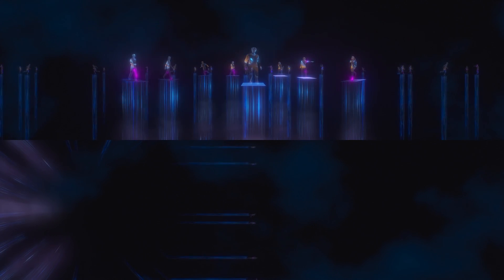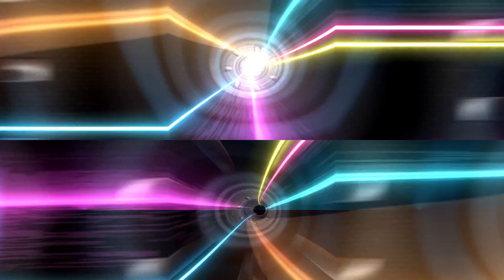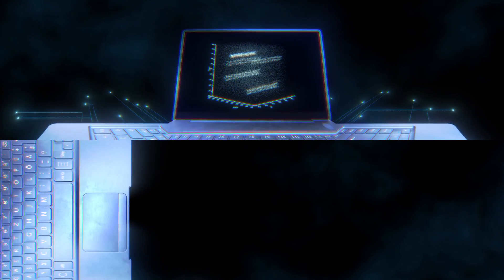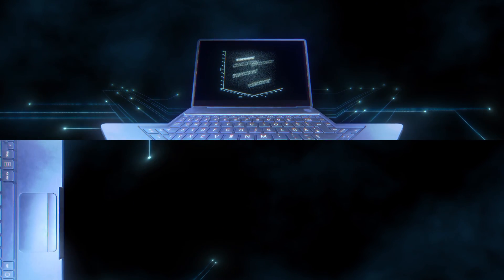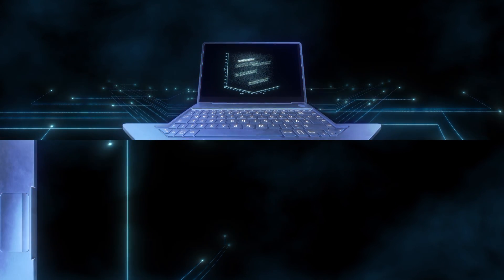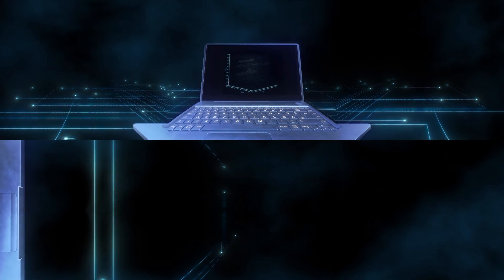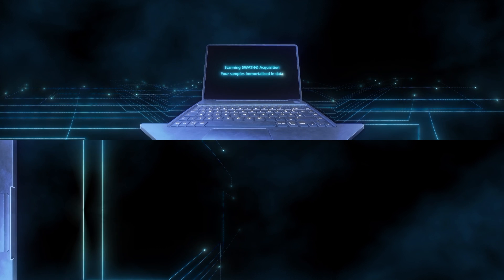Scanning SWATH® Acquisition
Scanning SWATH Acquisition produces the ultimate multi-dimensional dataset, containing fully correlated MS and MS/MS data on all observable species, which can be processed and interpreted in a variety of ways depending on the goal. The specificity of the approach means that the dataset can be treated quantitatively as a repository of SRMs of every observable precursor, while the ability to correlate these transitions back to their precursor gives improved confidence in identification. Additionally, fast scanning of the quadrupole allows discovery approaches such as precursor ion and neutral loss information to be extracted from the dataset for any observable feature.

The answers you seek lie in your sample, with Scanning SWATH Acquisition you can capture them fast and unambiguously no matter what the question.